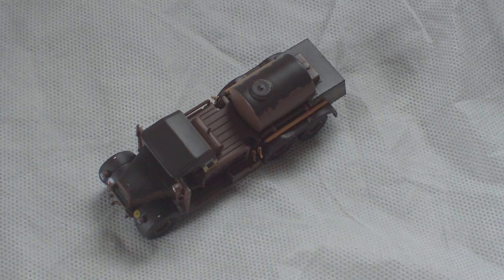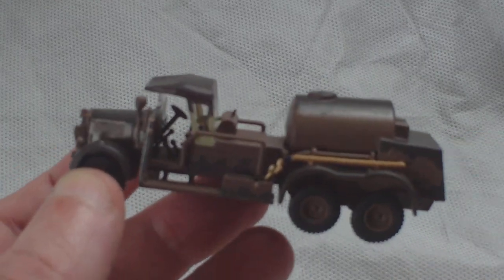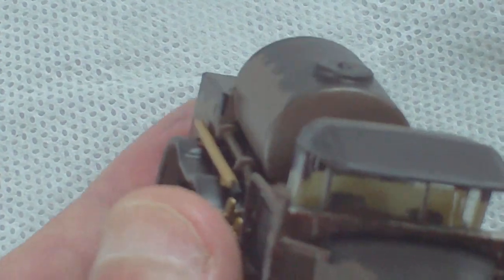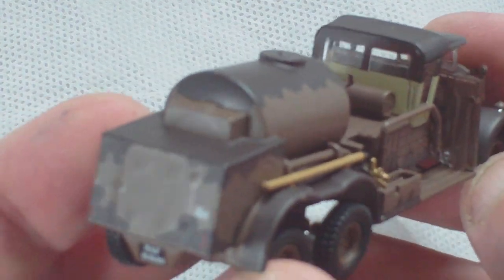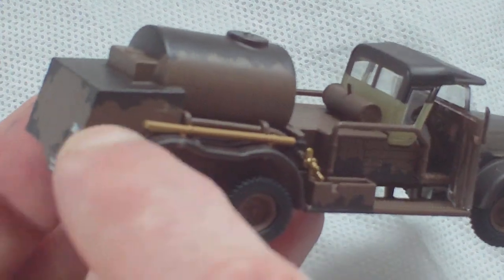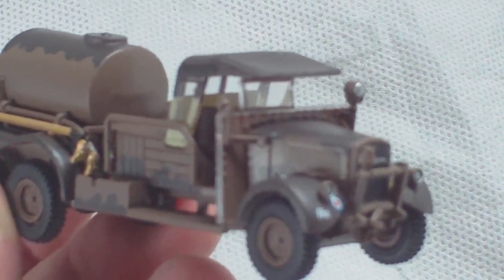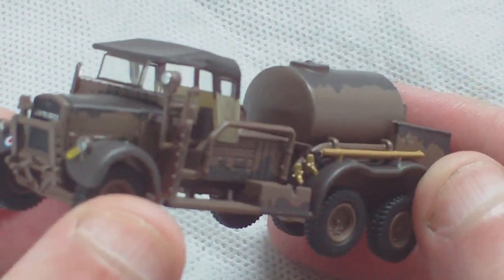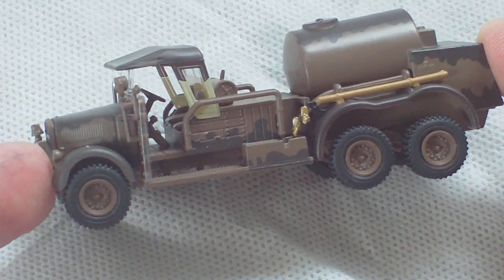REVIEW,OXFORD DIECAST MILITARY FORDSON WOT 1 CRASH TENDER RAF CAMOUFLAGE MODEL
CODE 76WOTOO1 IN THE OXFORD RANGE, ISSUED 2018